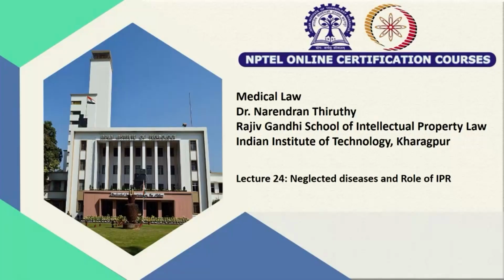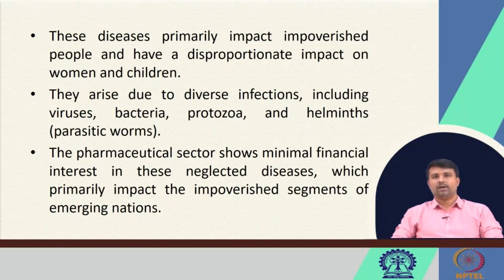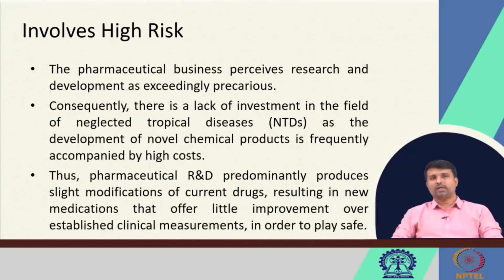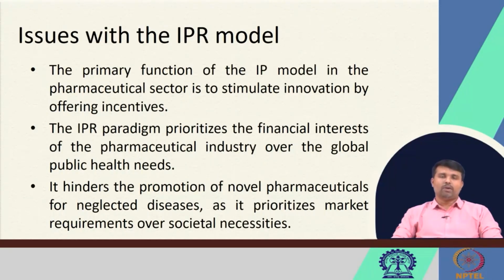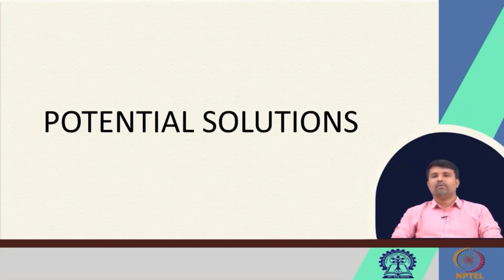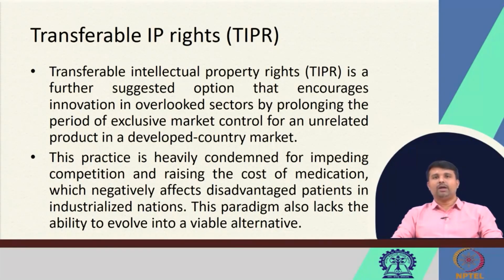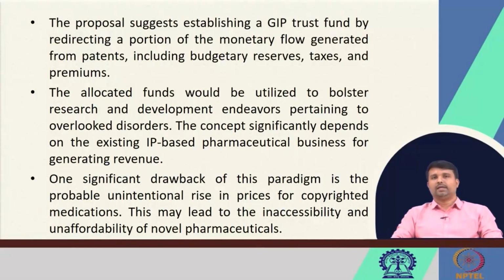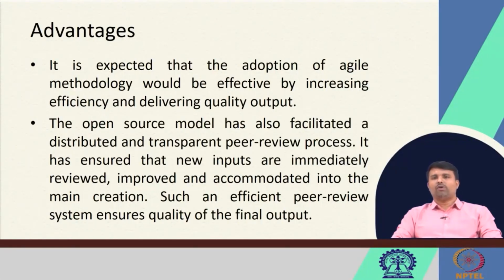Lecture 24 : Neglected diseases and Role of IPR